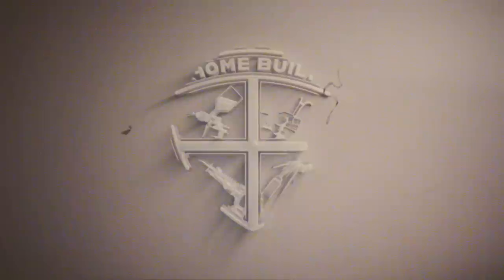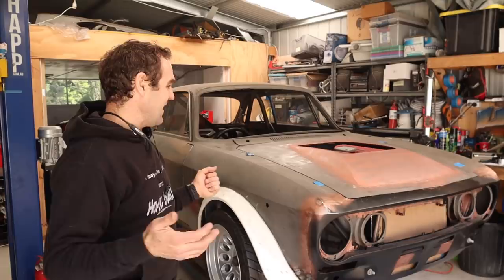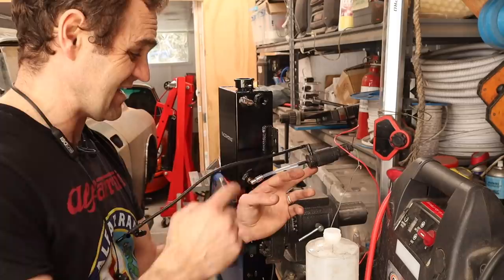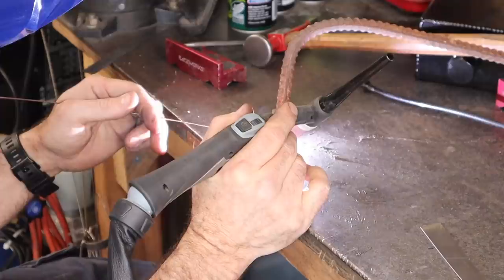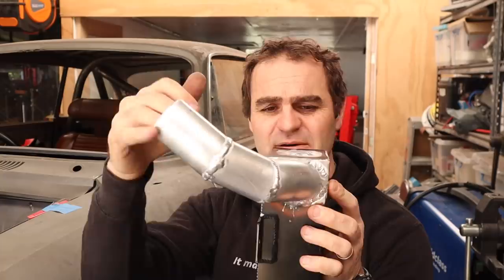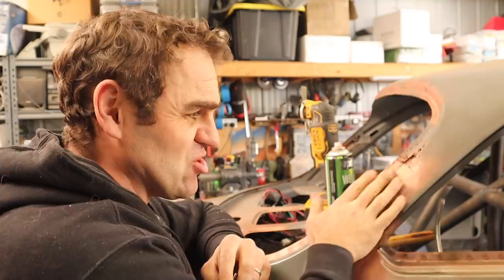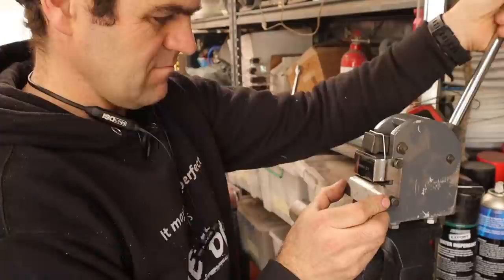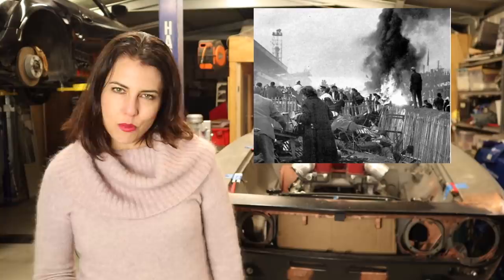Symmetrical Ferrari engine bay - Ferrari engined Alfa 105 Alfarrari build part 102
3 in 1 Sheet metal press brake/guillotine/roller

Mailing Address;

AUSTRALIA